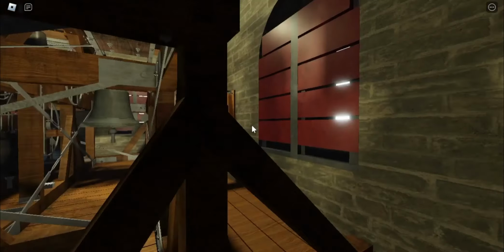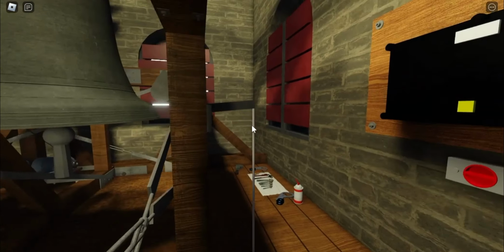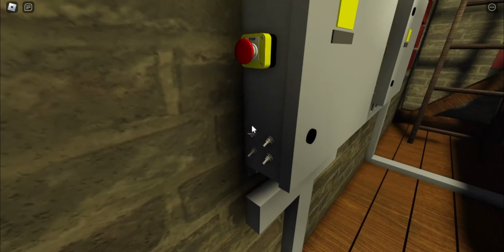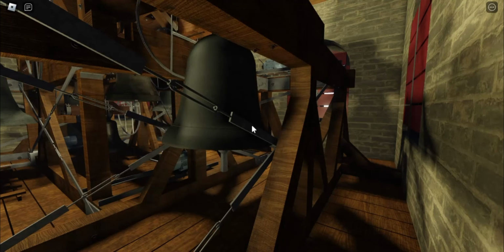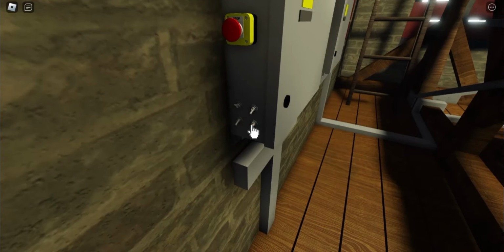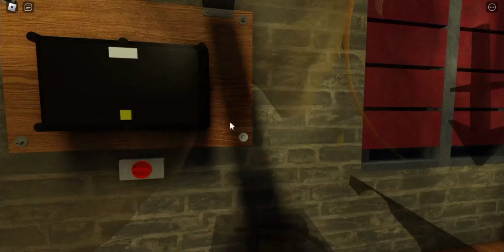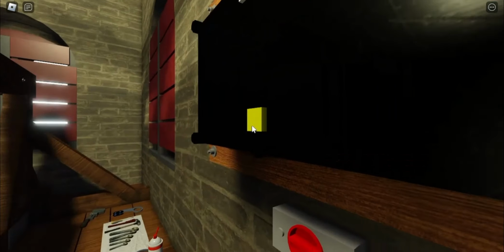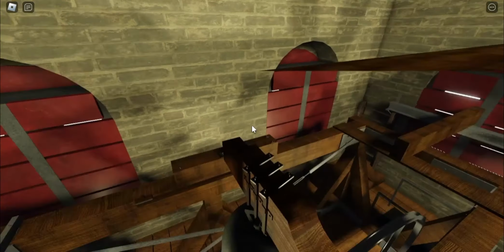The funny bell! Odenthal (FBR) 8 Bells, Roblox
On Roblox this time! I check out a game with two very funny looking bells, stick around to see how they sound!